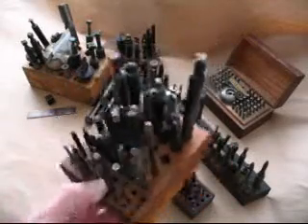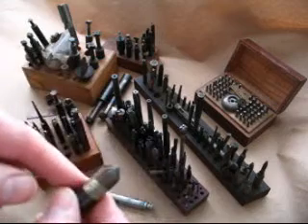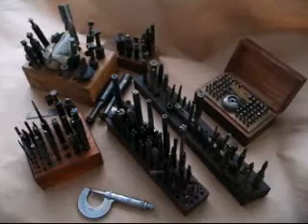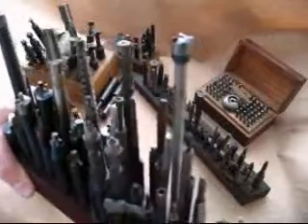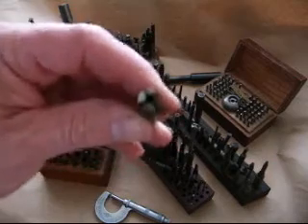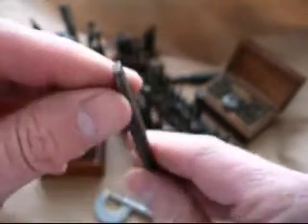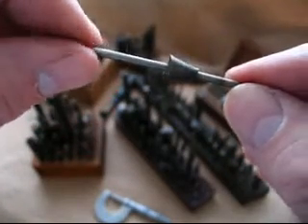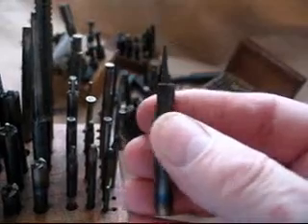Cutters, broaches, d bits and drifts 23rd June 2012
Small cutters and broaches and d-bits and drifts made in my own workshop as required over the years. All are silver steel hardened and tempered with propane gas torch and firebricks. This film ties in with a post on my workshop blog regarding the hardening and tempering of steel, explaining how to do it and what is happening within the steel as we apply heat.